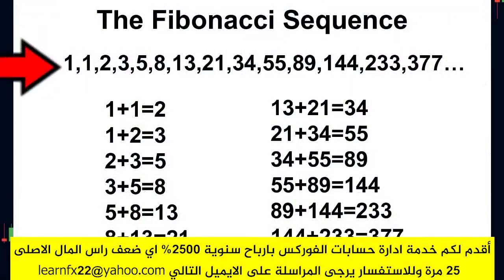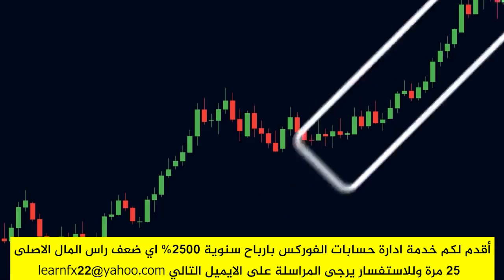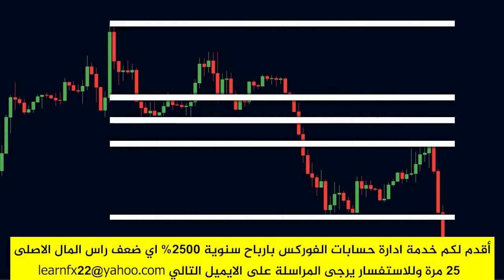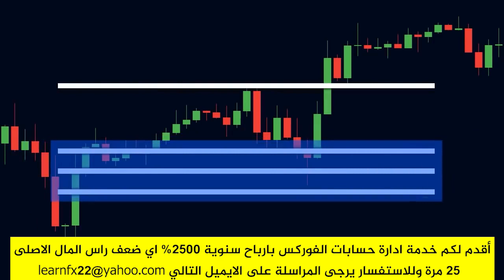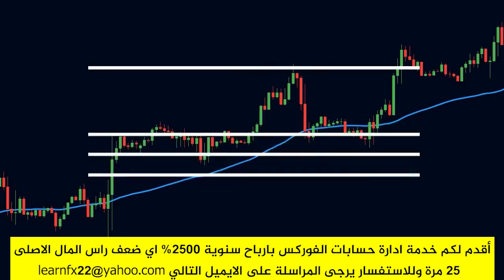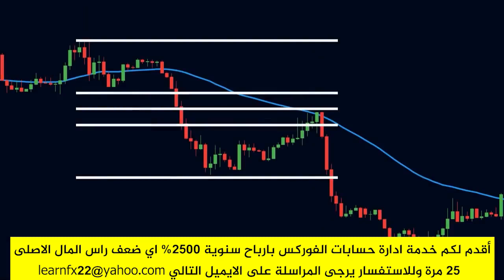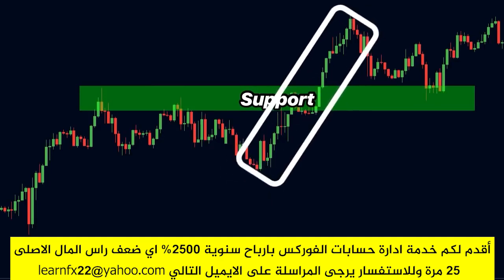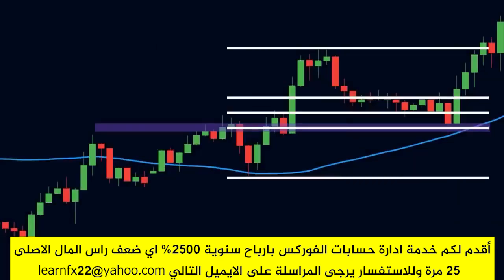افضل كورس تم شرح الفايبوناتشى بهذه السلاسة